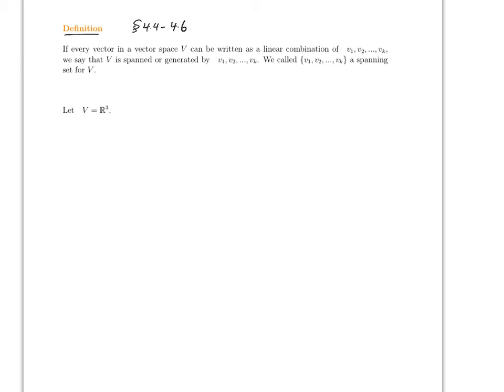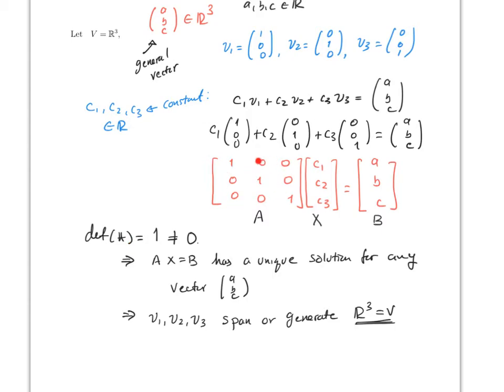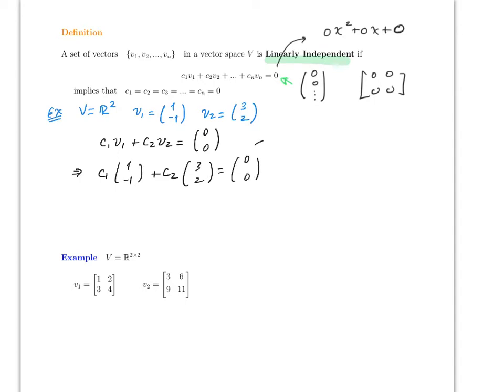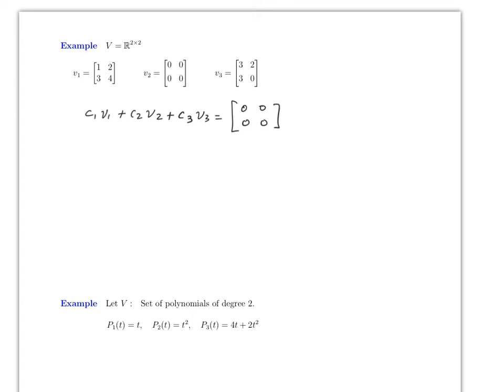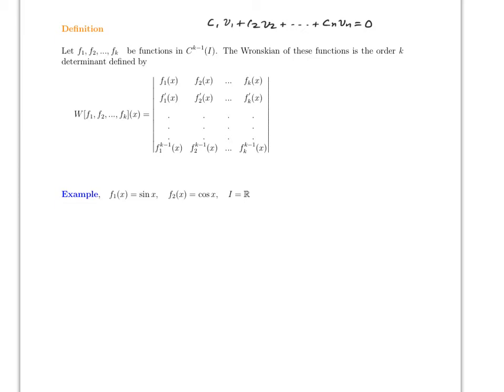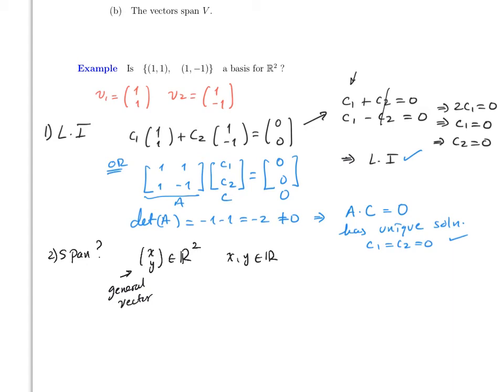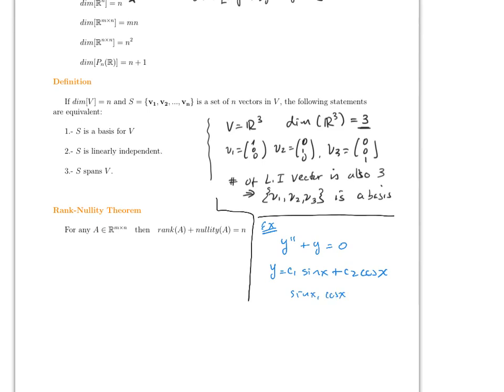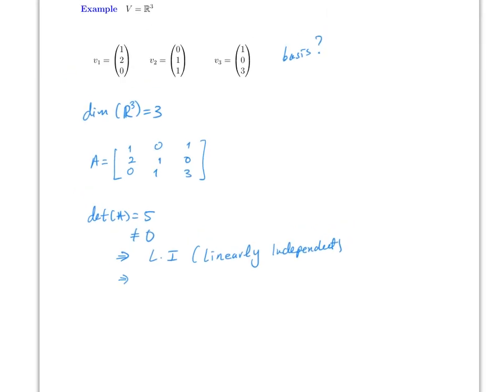M 349 Ln sec 44 46 sp 2020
This video covers sections 4.4-4.6. Basis for vector spaces.